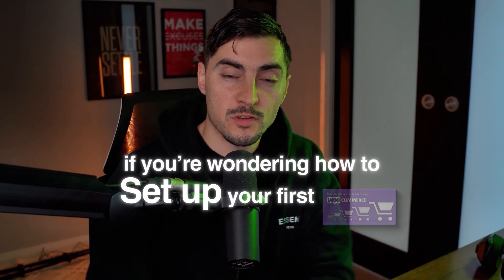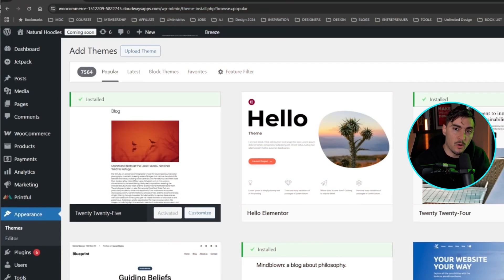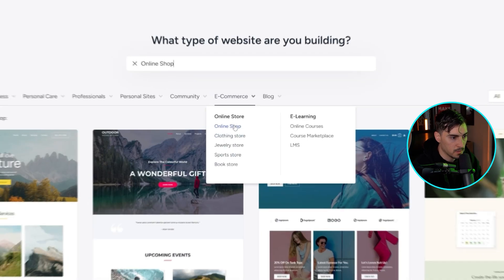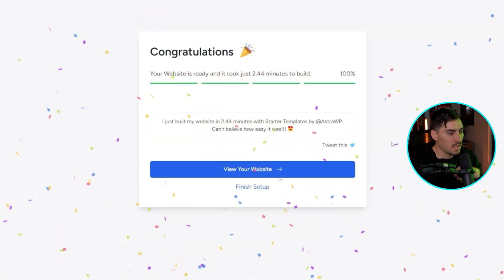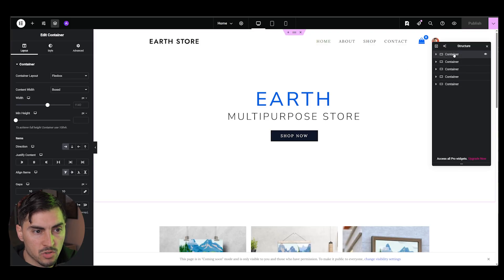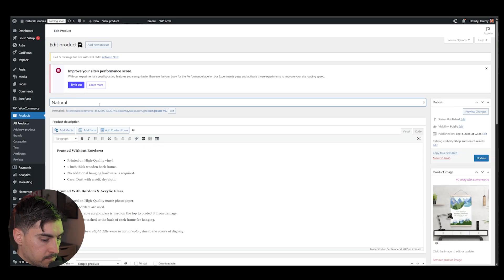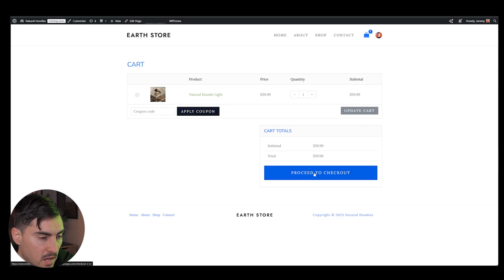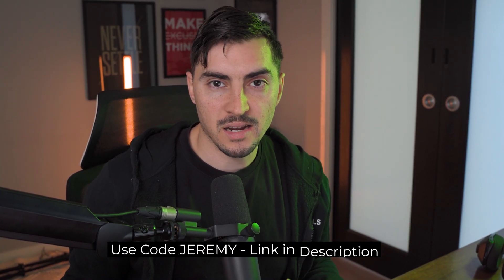WooCommerce Tutorial 2025: Launch Your WordPress Store in Under 10 Minutes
In this video, I’ll show you how to build a WordPress website with WooCommerce in just 10 minutes. We’ll go step by step so you can set up your store, add products, and get it looking professional—no coding or tech stress. Perfect for freelancers, designers, or small business owners who want to launch fast.

WordPress Tutorial 2025: WooCommerce Setup Fast
Step by Step WordPress Store Tutorial
Create an Online Store with WooCommerce

If you're looking to create an online store, this video shows you how to set up a WooCommerce WordPress website in just 10 minutes. We'll go step by step through the process, so you can customize your ecommerce website and start selling. Great for beginners, this wordpress tutorial gets your woocommerce store up and running quickly.